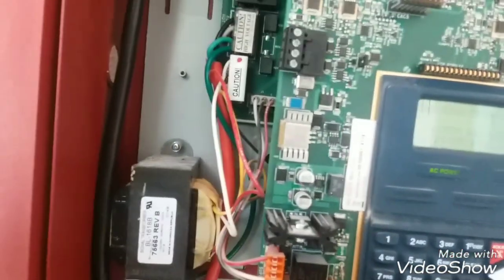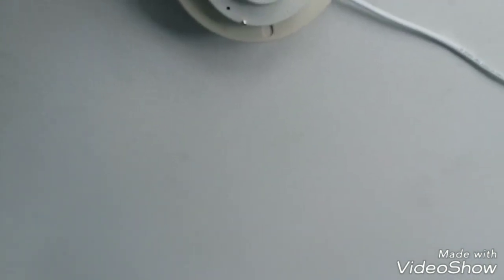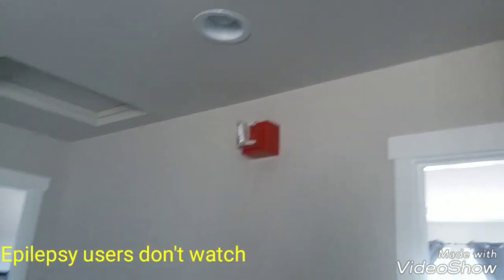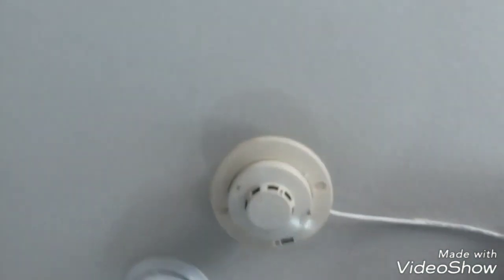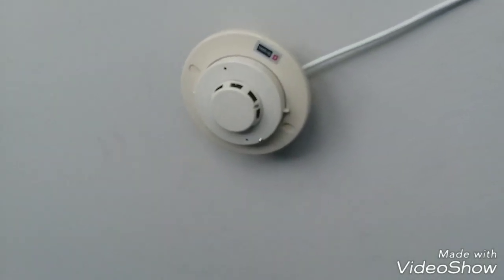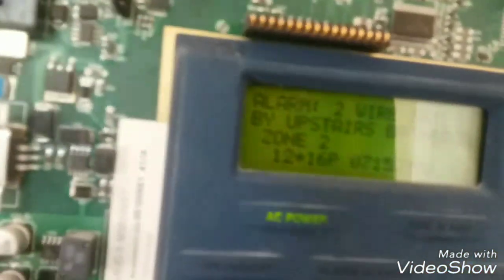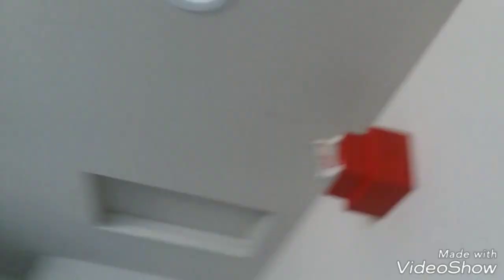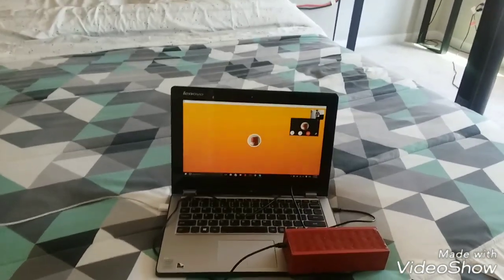System test 24/Sixth Walktest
Created by VideoShow Epilepsy users don't watch and don't pull any alarms unless there's a emergency